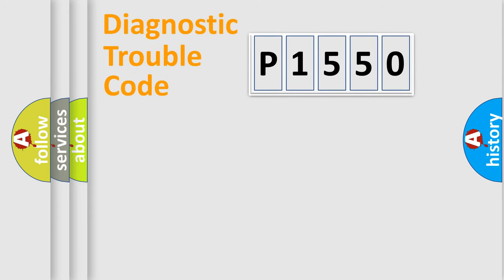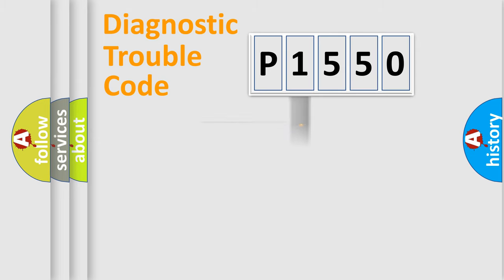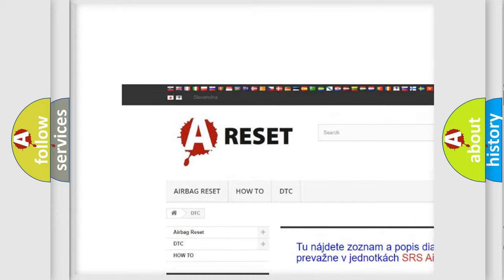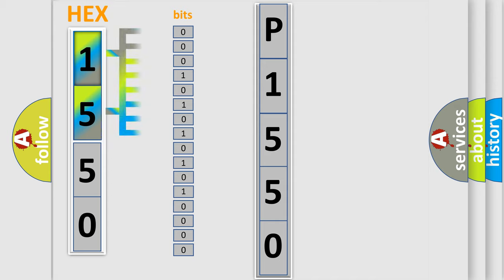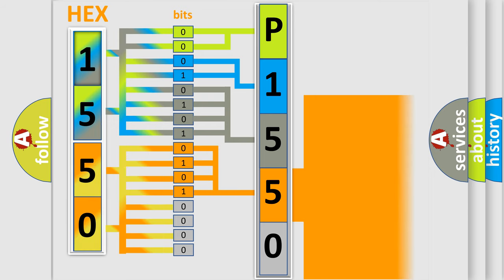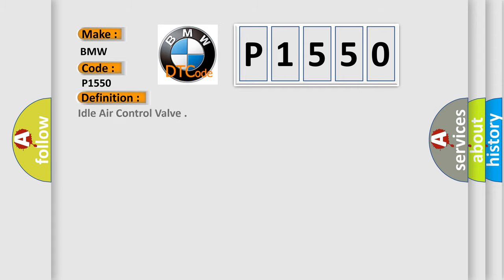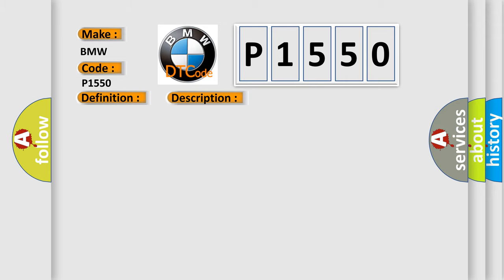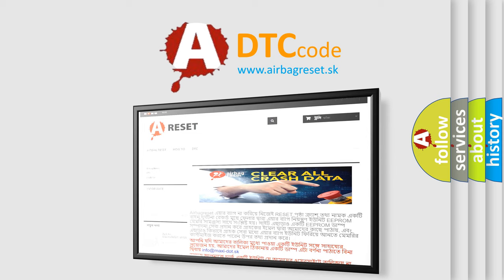DTC BMW P1550 Short Explanation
Contents:
0:21 Basic DTC analysis according to OBD2 protocol standard.
1:48 Insight into programming
2:58 A diagnostically understandable description of the Diagnostic Trouble Code
3:05 Basic error definition

Make:
BMW
Code:
P1550
Definition:
Idle Air Control Valve
Description:
Engine started, battery voltage at least 11.5v, all electrical components off, ground connections between engine and chassis well connected, coolant temperature at least 80-degrees Celsius. The DME detected deviation from the normal operating parameters o
Cause:
Charge air system leaks
Recirculating valve for turbocharger is faulty
Turbocharging system is damaged
Vacuum diaphragm for turbocharger needs adjusting